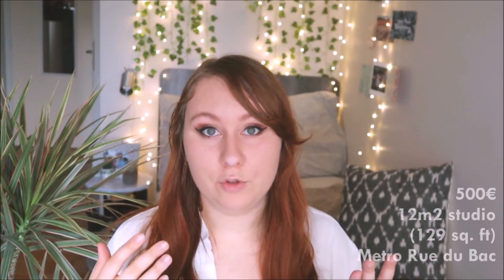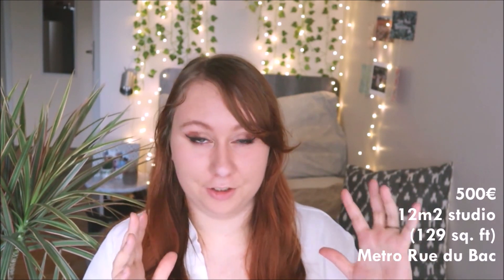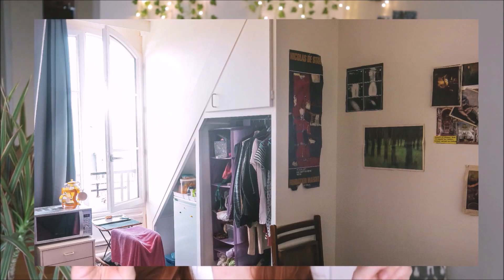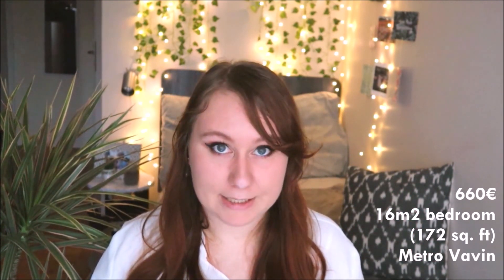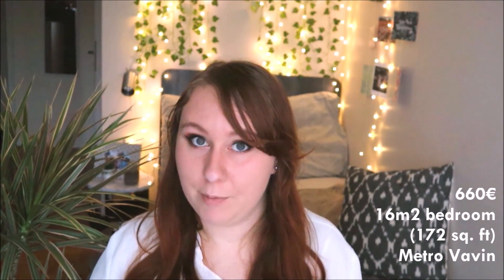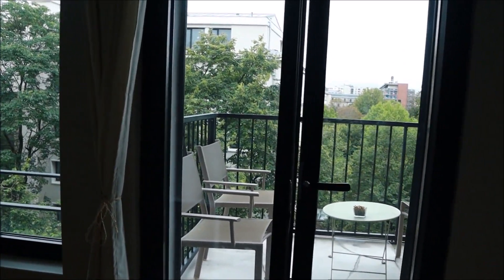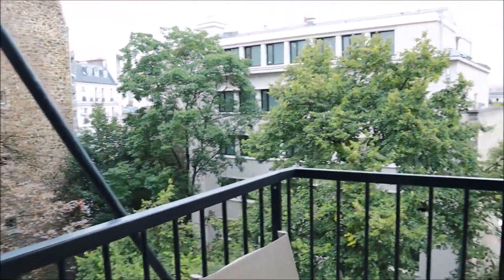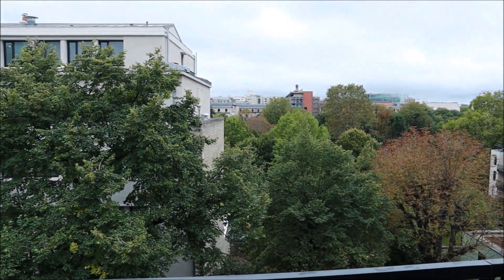My 660€ apartment tour + Everywhere I’ve lived in PARIS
All about the 3 flats I've lived in Paris, including my current one with an apartment and room tour!
TIMESTAMPS MENU and other HELPFUL VIDS LINKED BELOW ⇩⇩⇩

✰ TIMESTAMPS MENU ✰
00:00 - intro
01:33 - my 1st flat in the 7th arrondissement
03:37 - my 2nd flat in the 20th arrondissement
06:43 - my 3rd flat : intro
07:20 - my 3rd flat : my neighborhood (14th arrondissement)
09:04 - my 3rd flat : my apartment
11:17- my 3rd flat : my bedroom